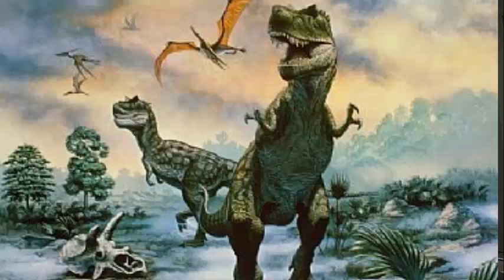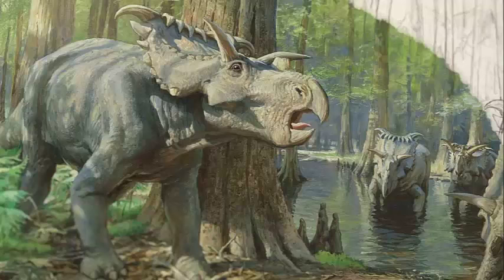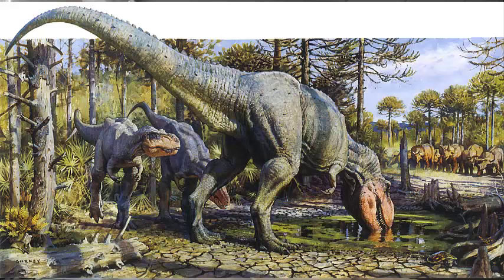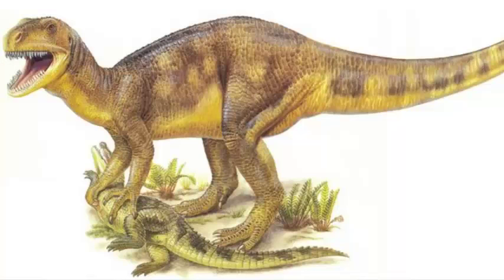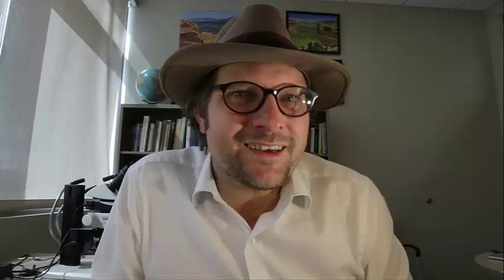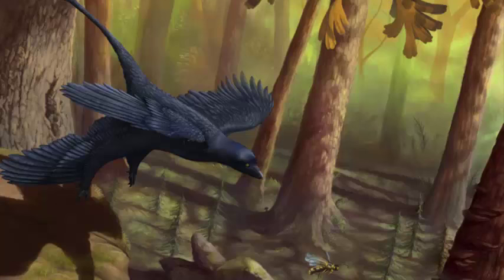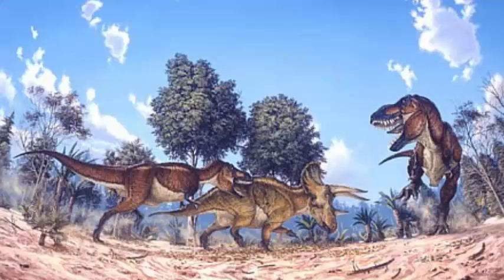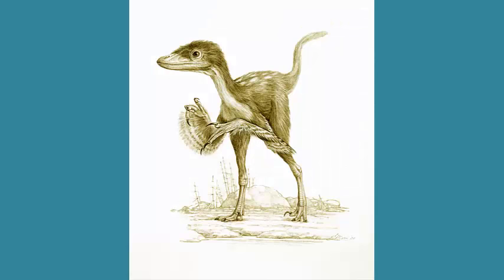How realistic are your Dinosaurs?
Illustrate how our concept of dinosaurs has changed from the Crystal Palace exhibition in 1854 to modern images of dinosaurs we see today.